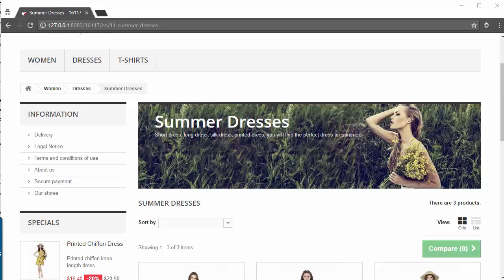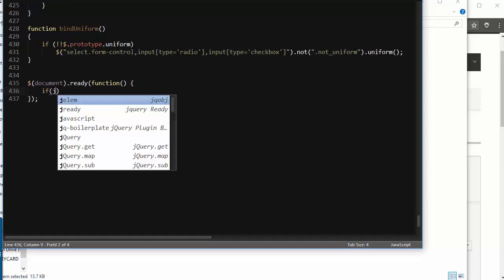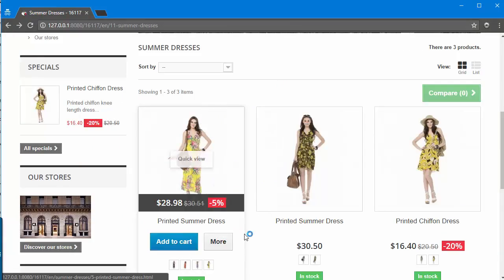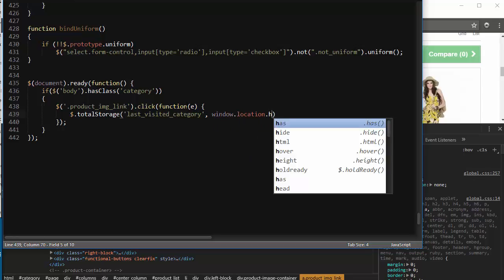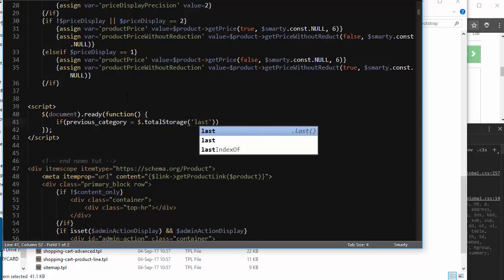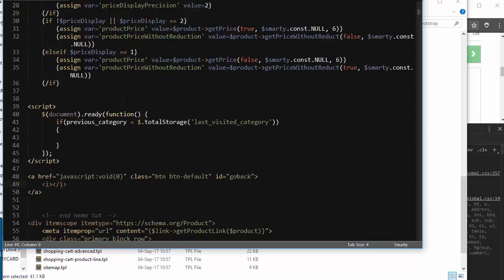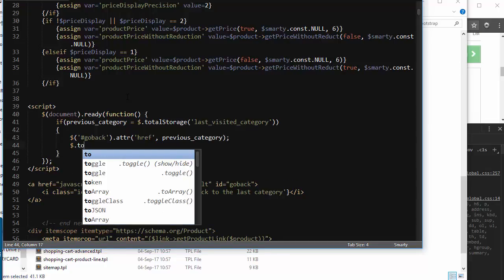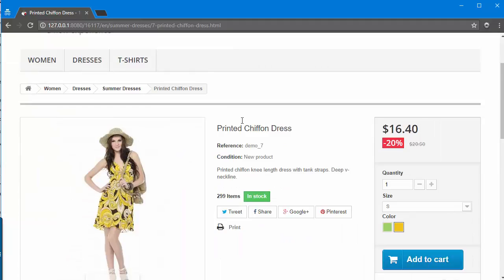How to create a "Go back to the category" button in PrestaShop and thirty bees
In this video we will make a handy button to let our customers navigate back to the previously visited category from the product page, in PrestaShop 1.6 and thirty bees